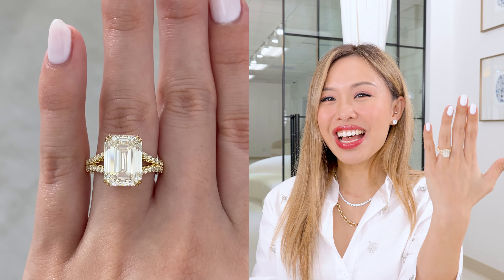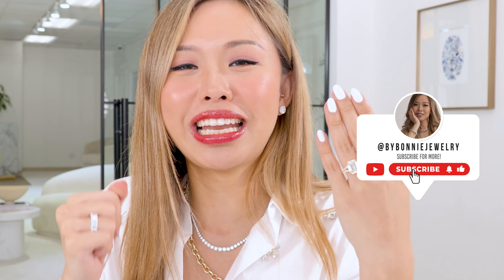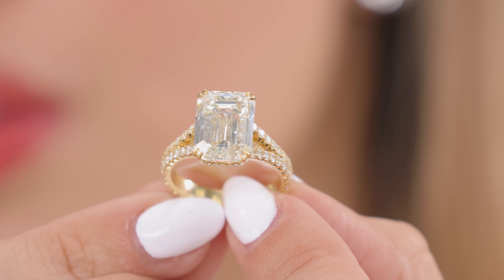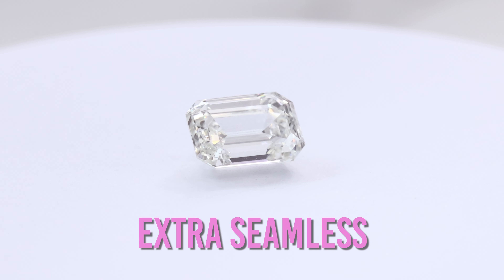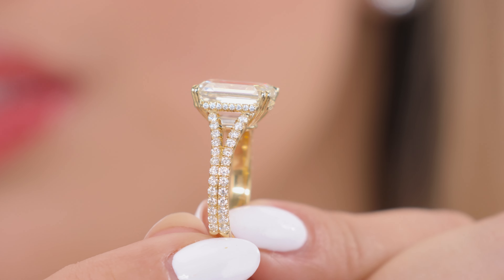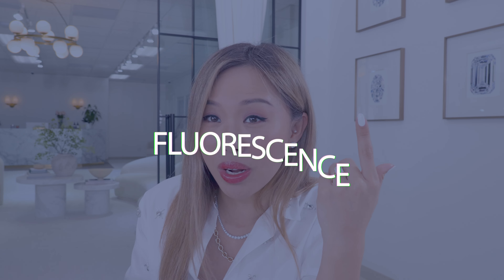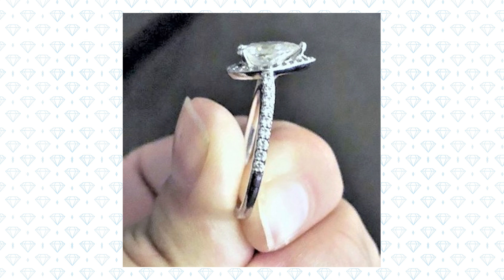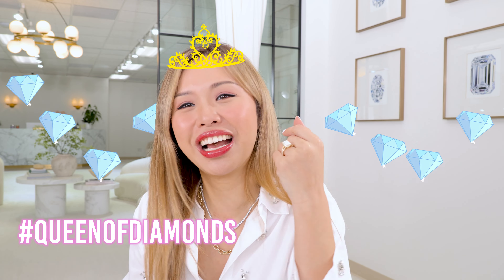WHY YOU SHOULD CONSIDER COLOR MATCHING! 7ct Emerald Cut Diamond Ring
If you think that you NEED to get the perfect flawless diamond color to achieve a super sparkly and fancy engagement ring, let me tell you right now… YOU’RE WRONG!! And you’re missing out BIG TIME on saving some money by choosing a lower-color diamond, so you can prioritize maybe a bigger-carat diamond or a different setting.

Make sure you watch the whole video to see how we did exactly that with our stunning 7ct diamond ring. This ring is truly a MASTERPIECE and a WELL-THOUGHT PURCHASE! 💍💎✨

Timestamps:
00:00 - 00:28: 7ct Emerald Diamond Ring
00:29 - 02:11: Storytime With Bonnie!
02:12 - 02:44: 7 Carat Natural Diamond Ring
02:45 - 03:39: Emerald Cut Diamond Ring With Gold Setting
03:40 - 04:45: Double Shank Setting With Hidden Halo and Double Prong
04:46 - 05:39: Importance of Fluorescence in Natural Diamonds
05:40 - 06:07: Importance of Craftsmanship When Buying Diamond Rings
06:08 - 06:59: 7ct Emerald Cut Diamond

► OVERVIEW ❤ About my size for reference: I am 5'3, 110 Pounds, Finger size 5.5 ❖

► What Bonnie Specializes in:
◆ Seamless Craftsmanship

Comparing French Pave VS 3ct Round Diamond Solitaire Ring Settings

Wedding Band
Wedding Set